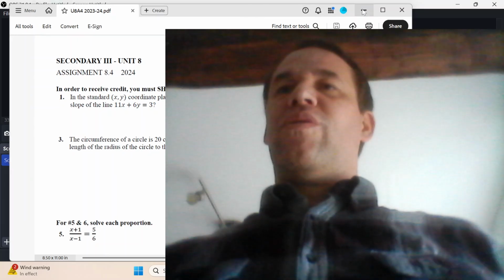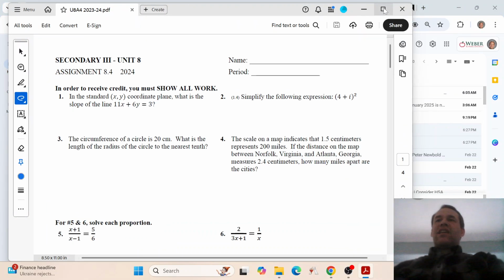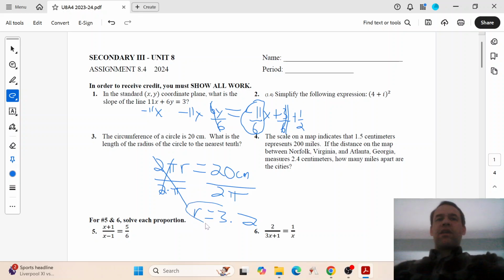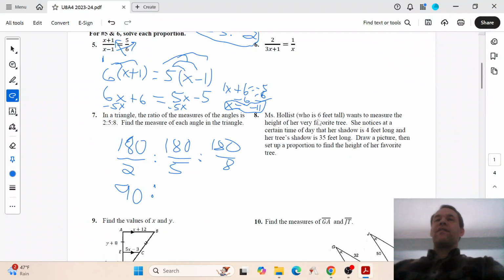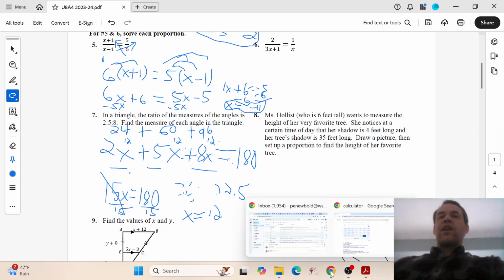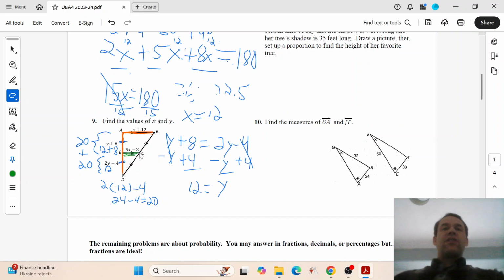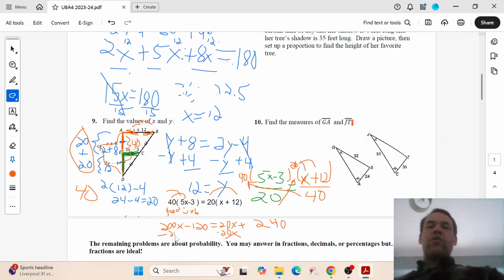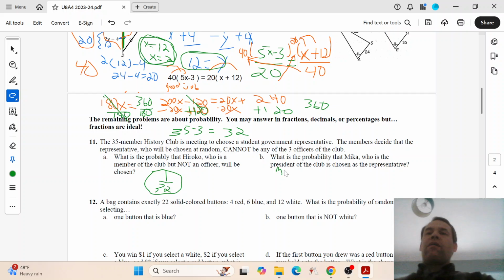Math III 8.4 Hmwk Video 1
Review problems
Setting up and solving Ratio Word application problems